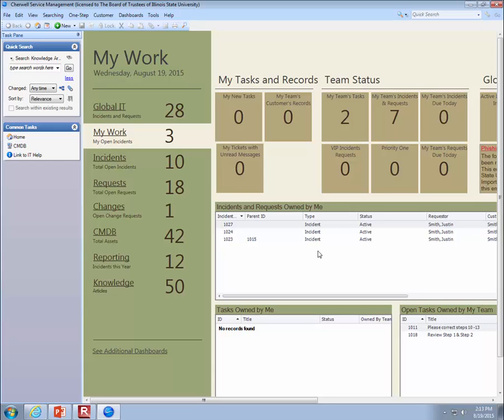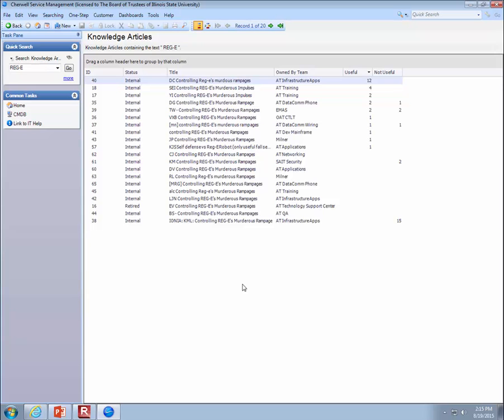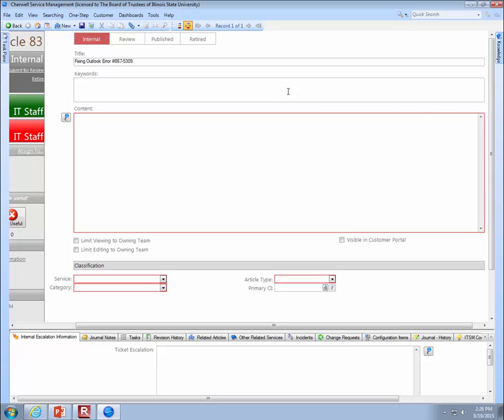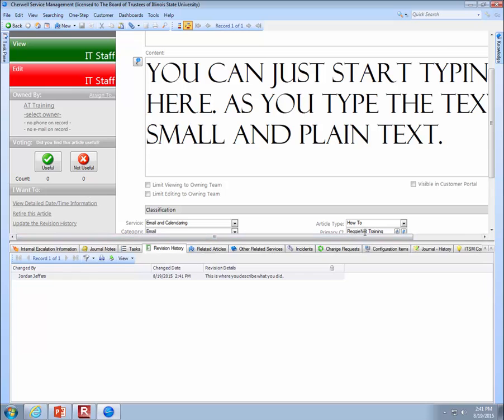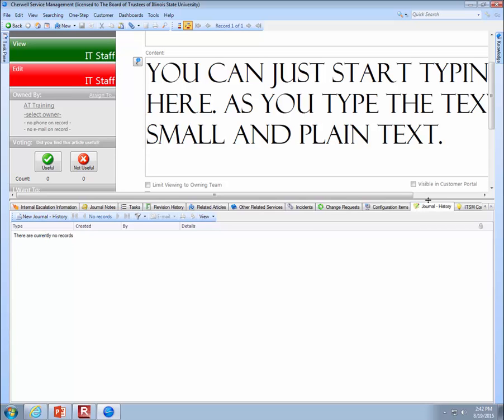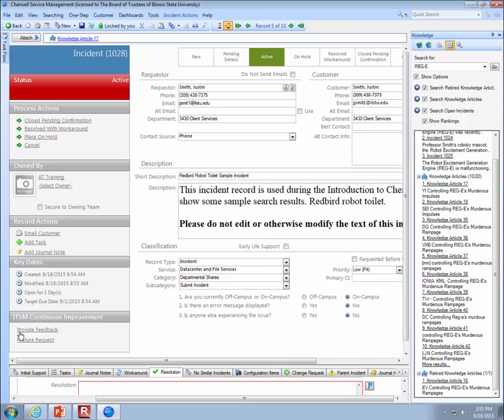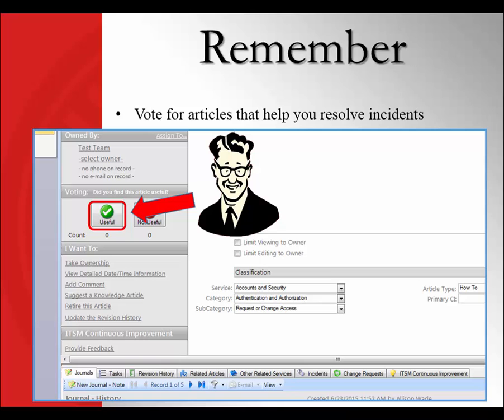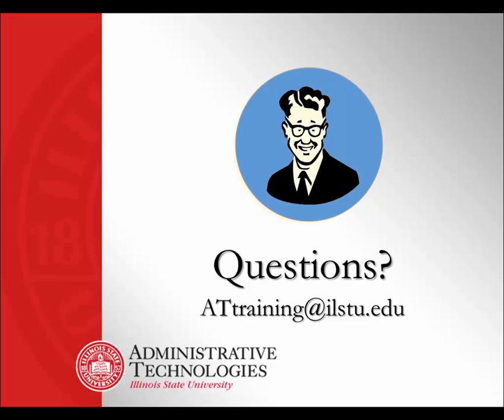Knowledge Management in Cherwell at Illinois State University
This recording of a classroom training session is intended for employees of Illinois State University who will use Cherwell to create and manage knowledge articles.